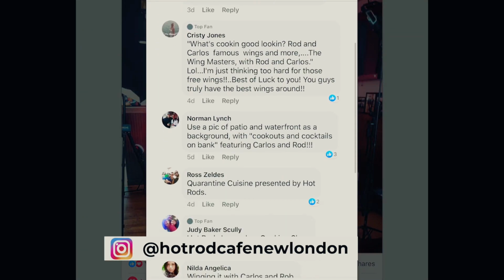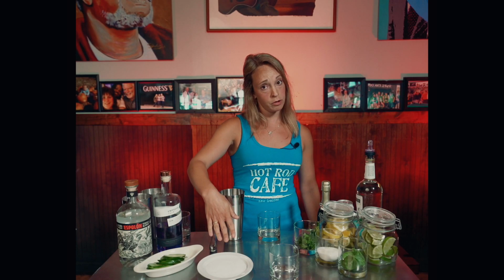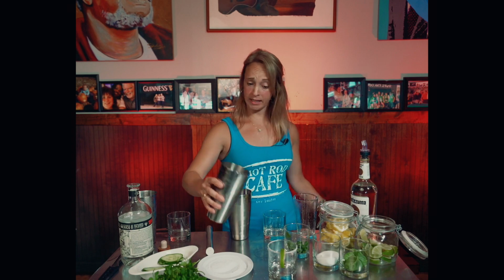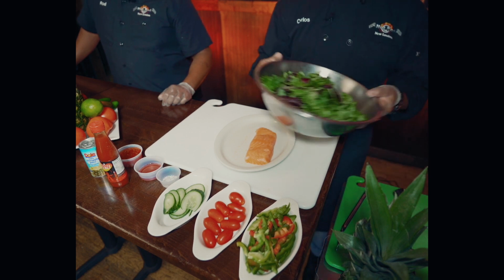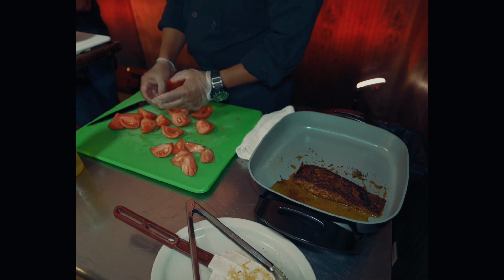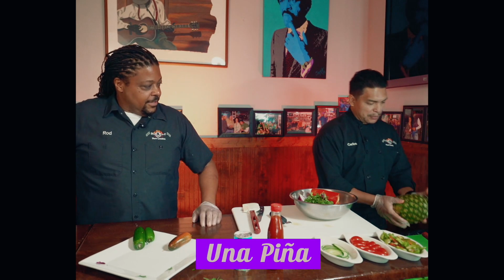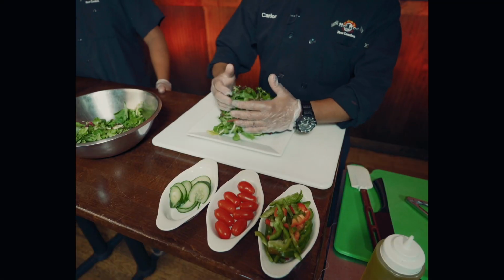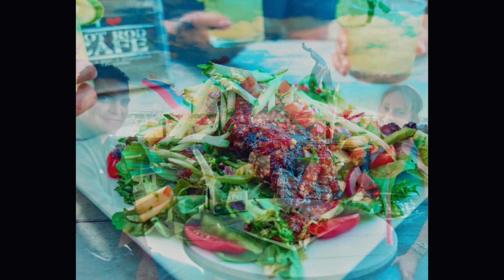Have a royal Thai Meal prepared at home easily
Isn’t it refreshing to have a glass of chilled cucumber cilantro margarita along with chilli salmon salad and pineapple salsa. Here in this video, you can observe a twist in preparing the tasty cucumber cilantro margarita with our lovely and none other than talented member Jodi. Watch out for this video, how a bit twist in recipe can change your taste and experience.